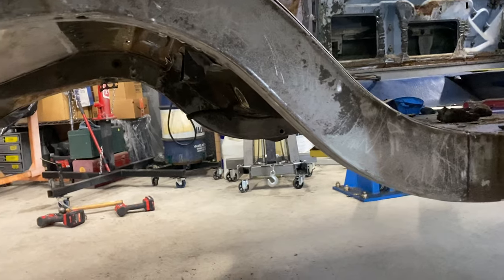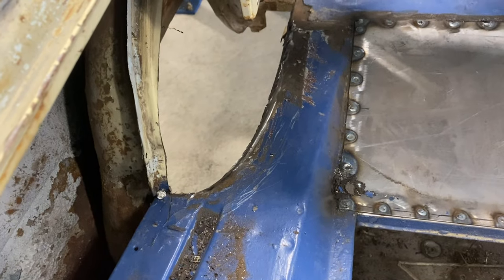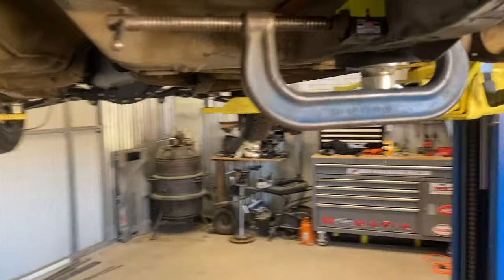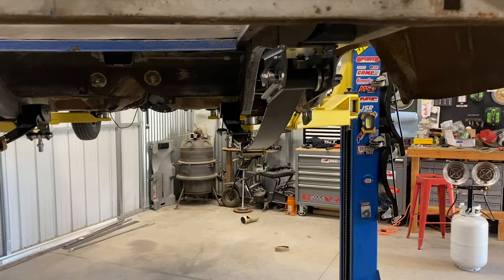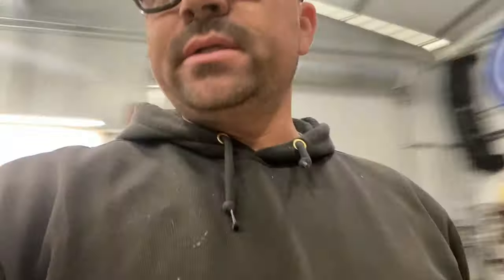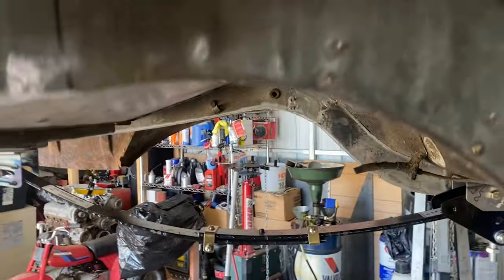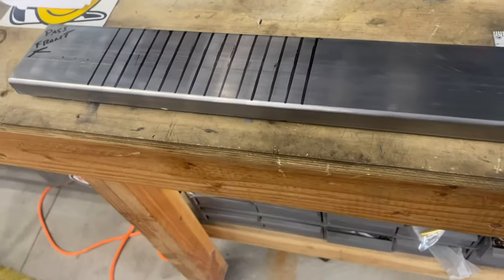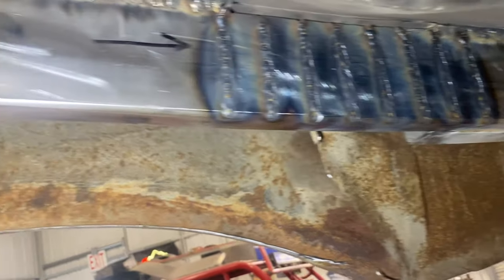1963 FORD FALCON MINI TUB CONTINUES!!!!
Hello yall, in this video we obtain the rear leafs and Cal Trac bars as well as a leaf spring relocation kit from Funkhouser Race Cars. I continue with trimming and cutting away the factory rear frame rails! Its kinda sketchy but I think I have a good solution to get the strength back and and run the 275 radial pro!